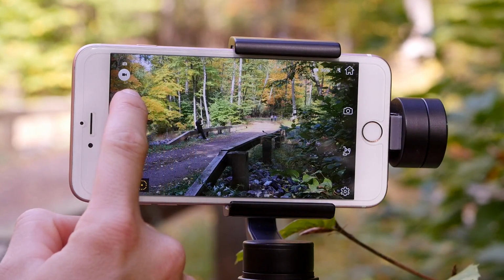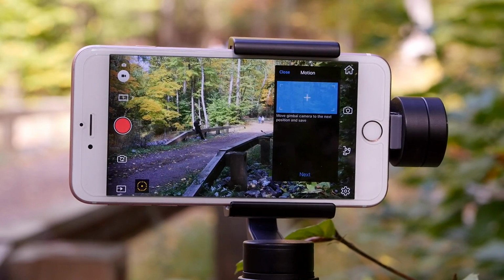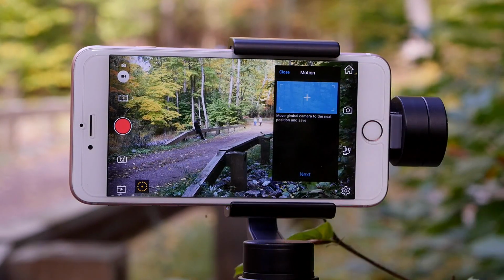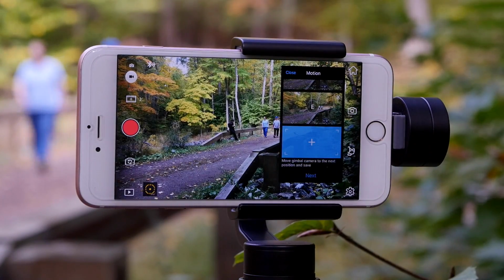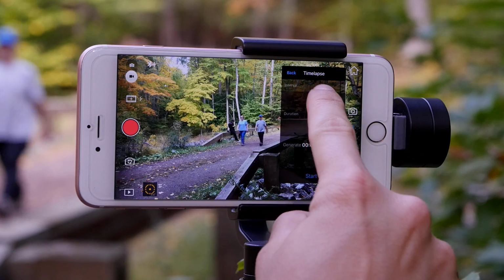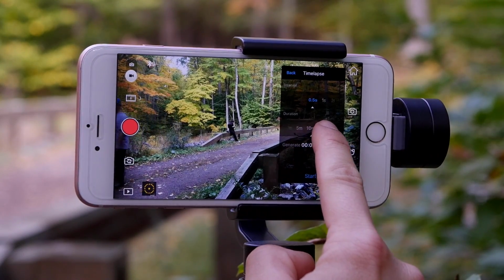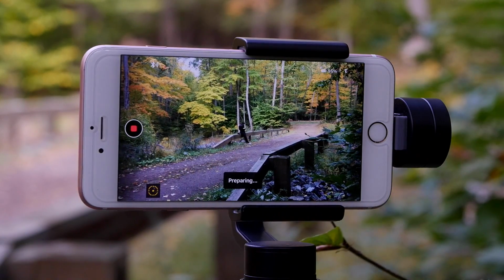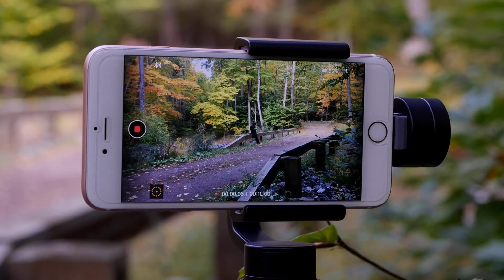DJI Osmo Mobile Motion Time-Lapse! A How-to Guide.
Here's how to make a DJI Osmo Mobile motion time-lapse.